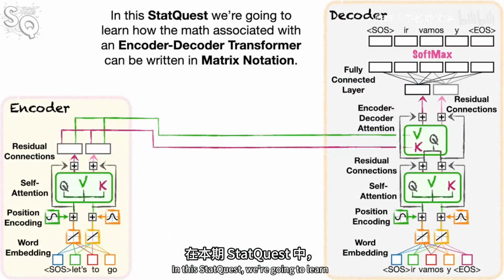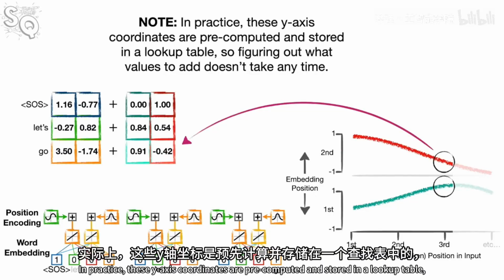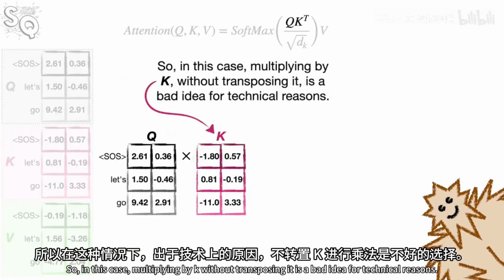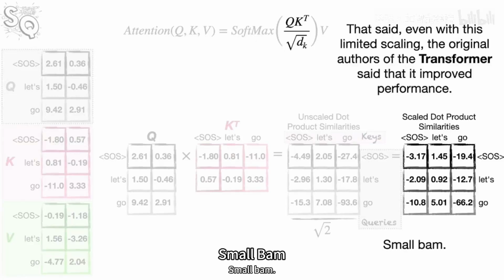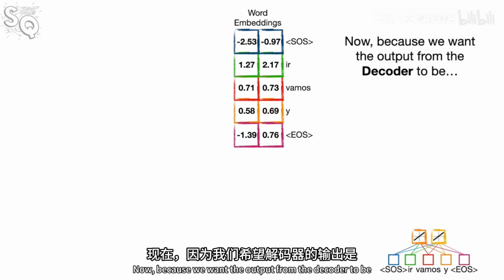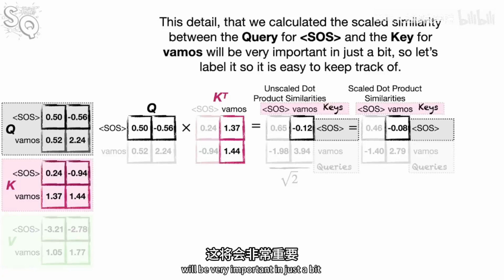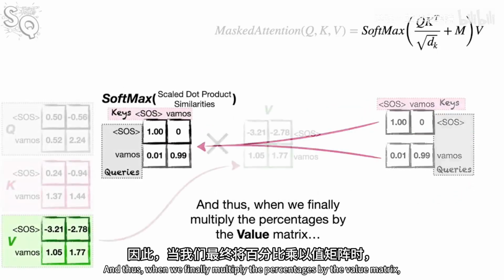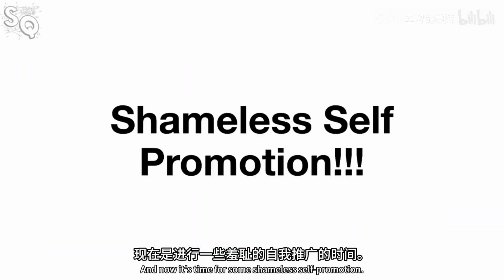13 Transformer 数学原理